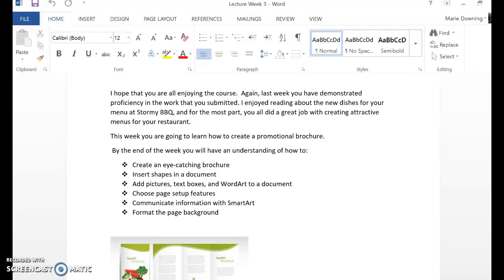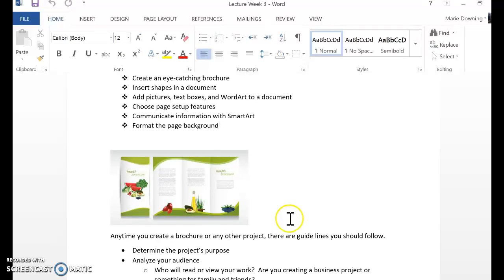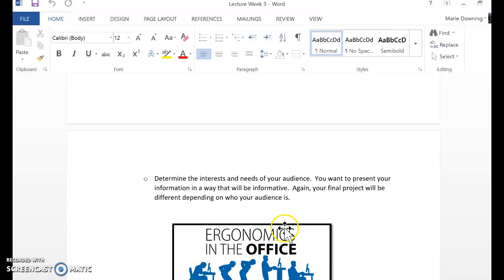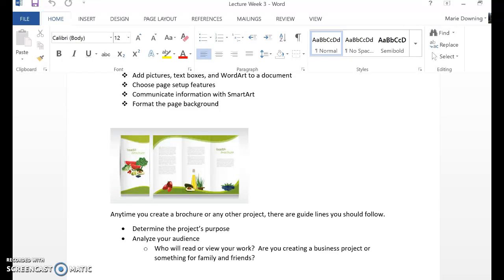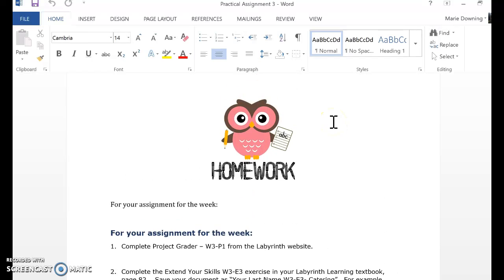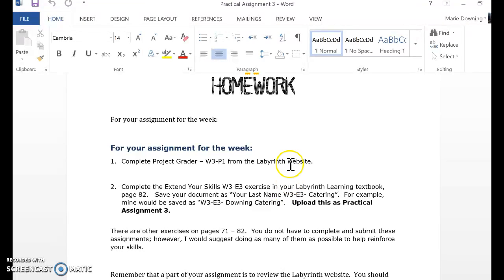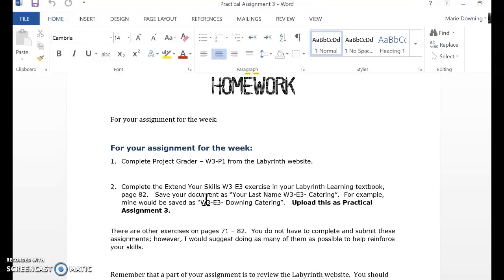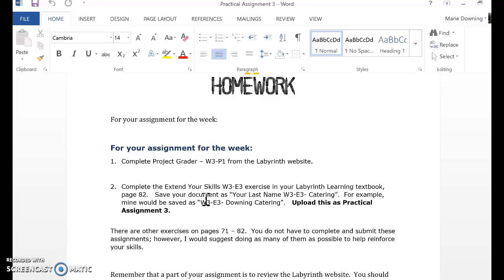Tips for Practical Assignment 3